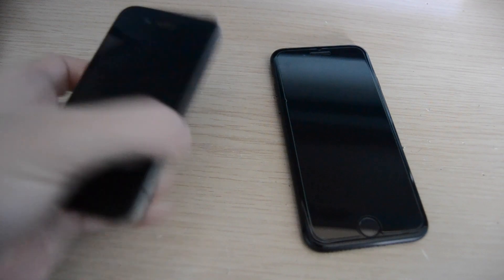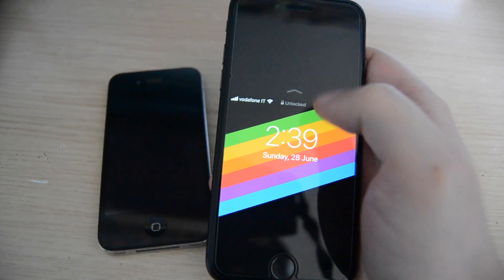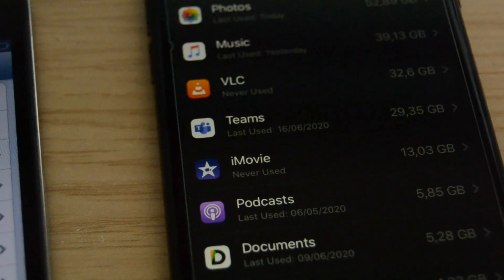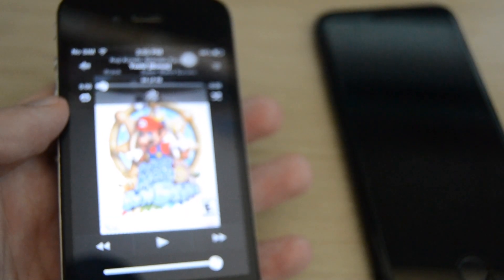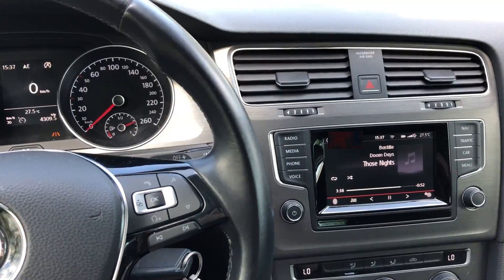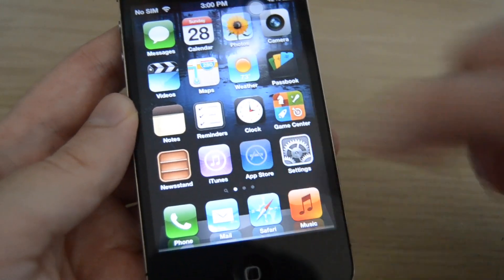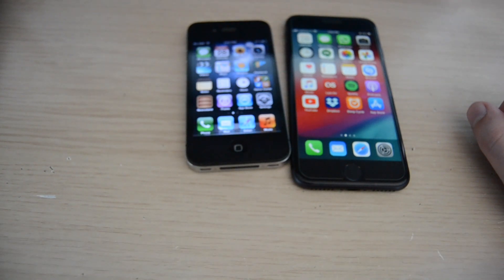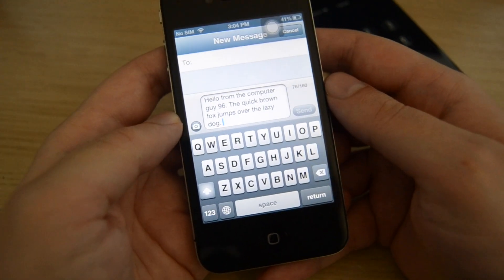Is the iPhone 8 TWICE as good as the iPhone 4?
No, it's better than that, but not in every way.

0:00 - Overview
0:25 - Hardware Design
1:50 - Display
2:20 - Storage
2:49 - Sound
4:44 - Network
5:01 - Software
7:02 - Wrap-Up